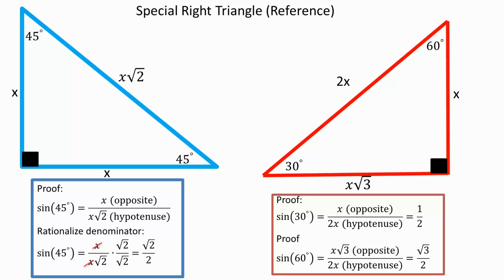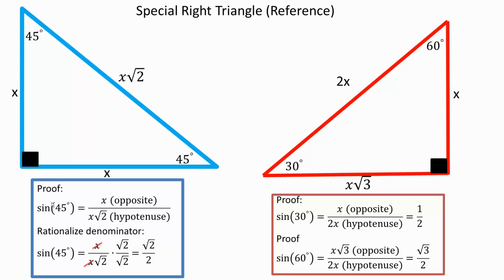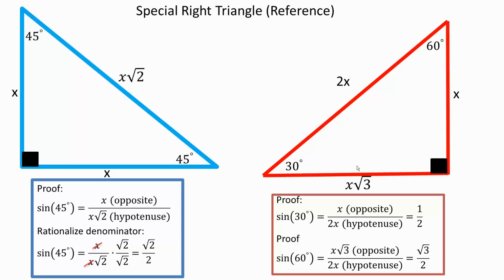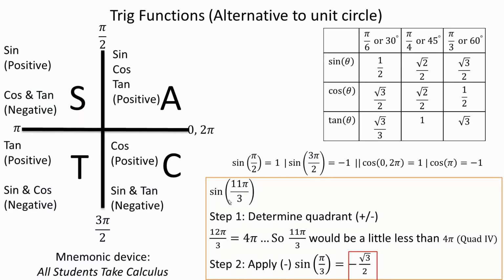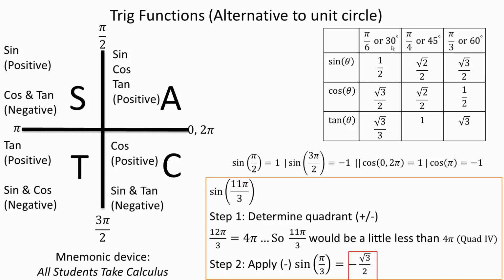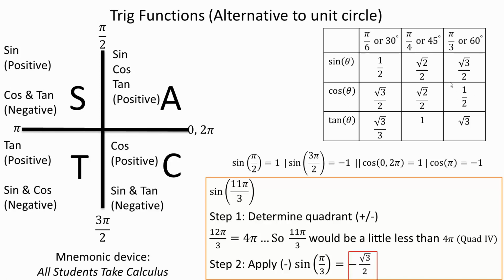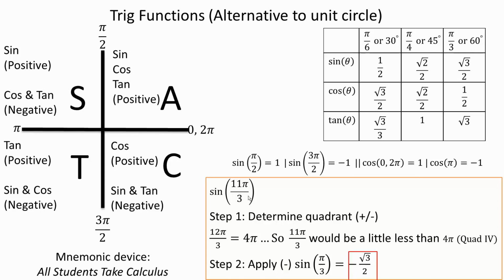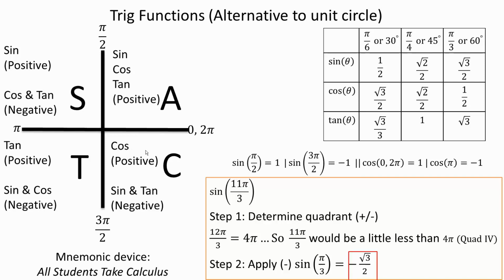Special Right Triangle & Trig Function Reference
Workbooks that I wrote: